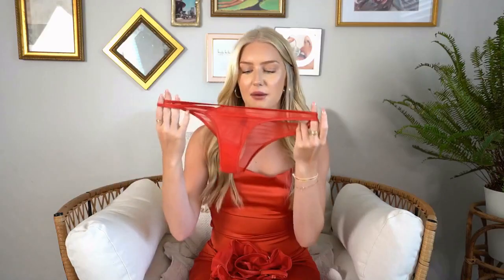transparent lingerie try on haul, curvy models fashion review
BEST OUTFITS
FASHION REVIEW
Fashion is a form of self-expression and autonomy at a particular period and place and in a specific context, of clothing, footwear, lifestyle, accessories, makeup, hairstyle, and body posture. The term implies a look defined by the fashion industry as that which is trending.